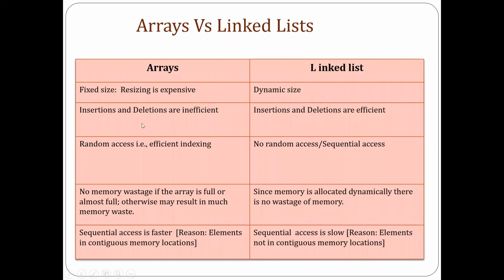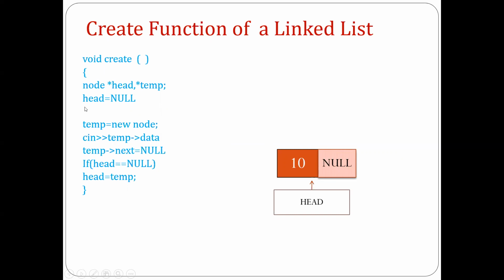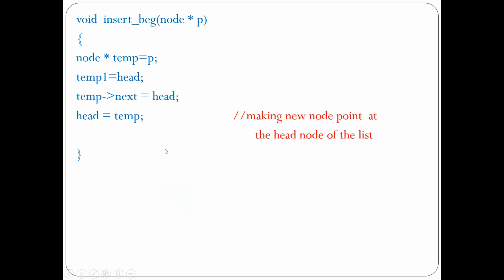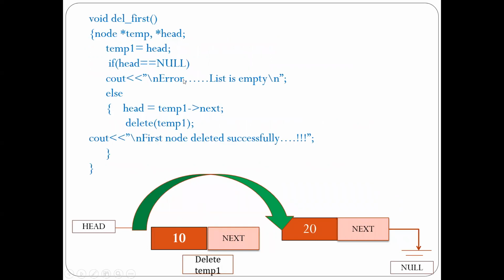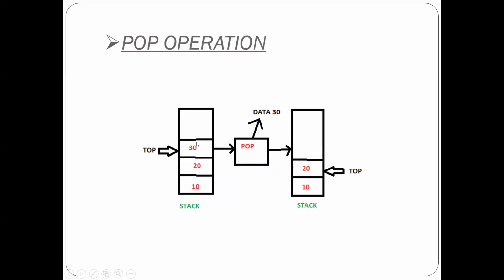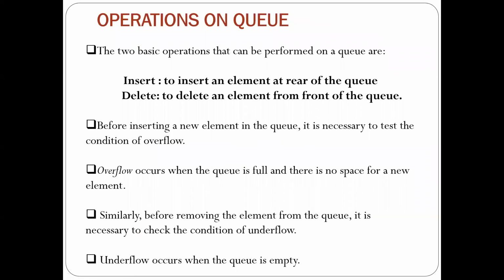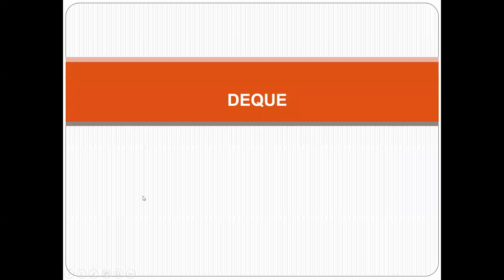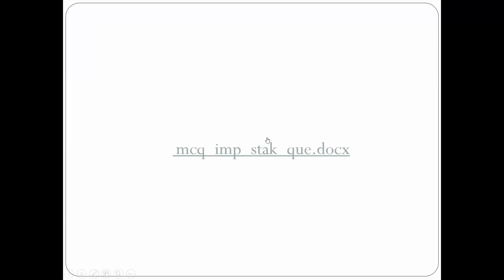Important points and MCQ's from FDS_Part_2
Important points and MCQ's from Unit 4,5 and 6 from FDS(i.e. Linked List, Stack and Queue)